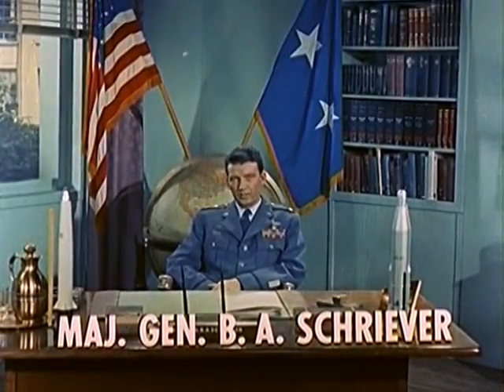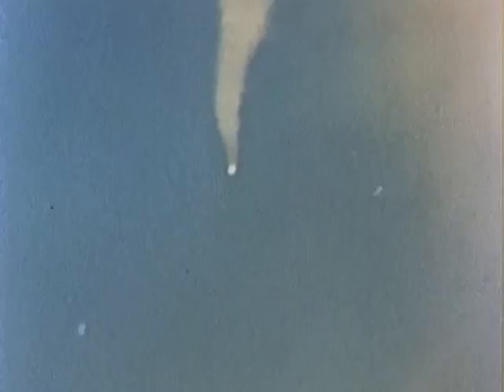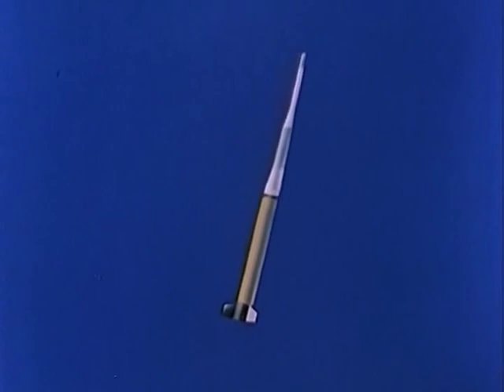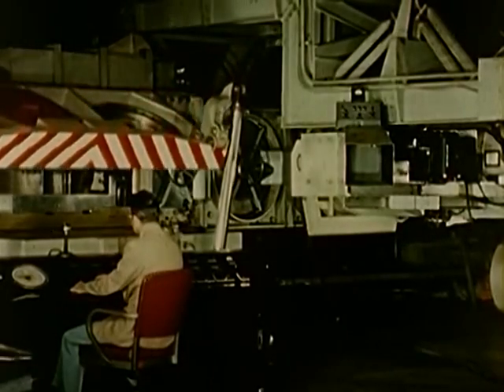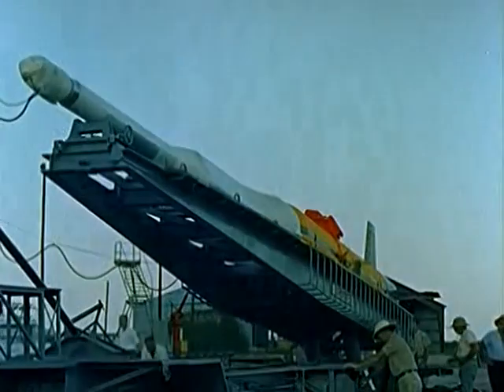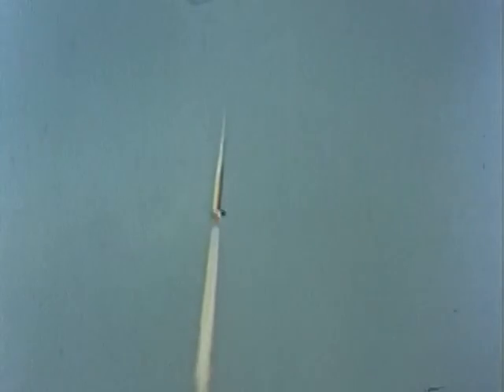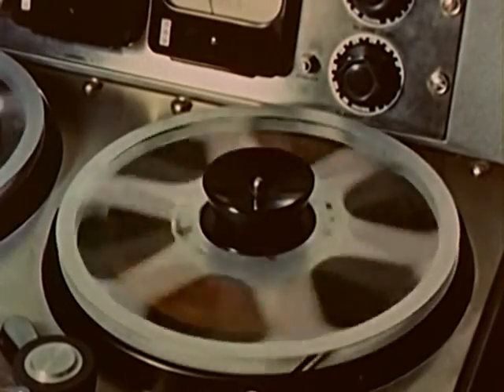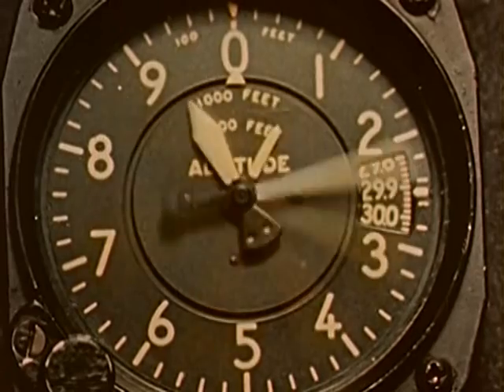The X-17 Story (1958) US Air Force X-Plane Documentary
This 1958 documentary describes the X-17 X-plane program of the 1950's which tested high mach speed atmospheric re-entry technology.

As a work of the US federal government it is in the public domain.